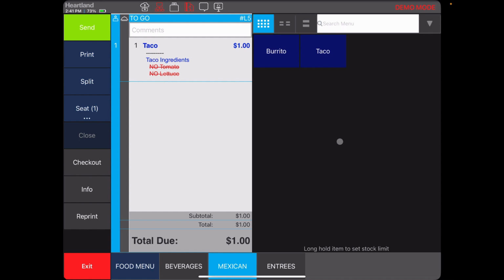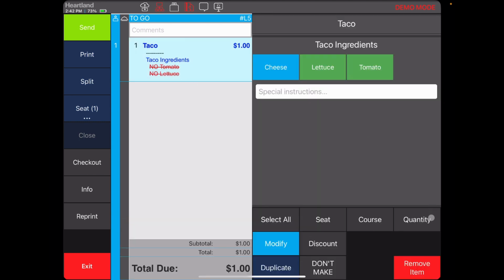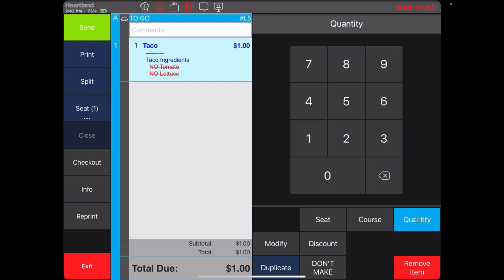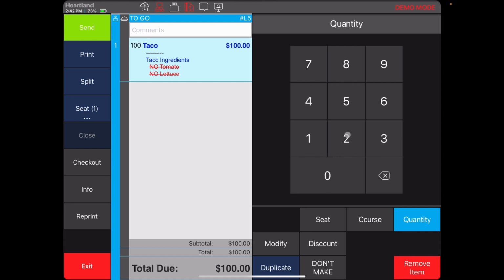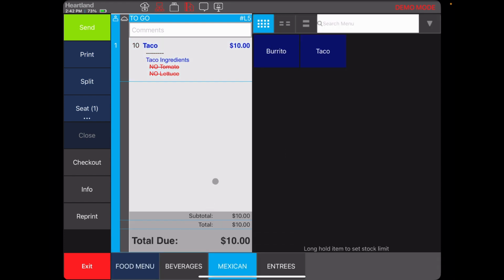ITEM QUANTITY TRAINING - HEARTLAND RESTAURANT POINT OF SALE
THIS TUTORIAL / TRAINING IS ON HOW TO USE ITEM QUANTITIES WHEN RINGING AN ORDER.  ITS KINDOF HIDING SO NOT EVERY BODY KNOWS WHERE IT IS.  USING QUANTITIES WILL HELP SAVE TIME IF ALL YOU NEED TO DO IS MAKE THE SAME ITEM MULTIPLY.  HEATLAND RESTAURANT POS IPAD TRAINING